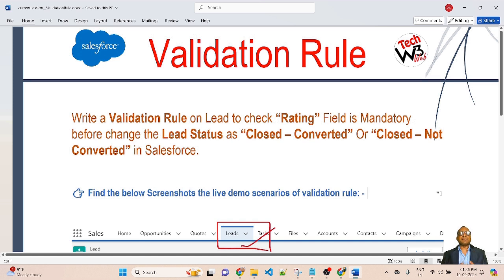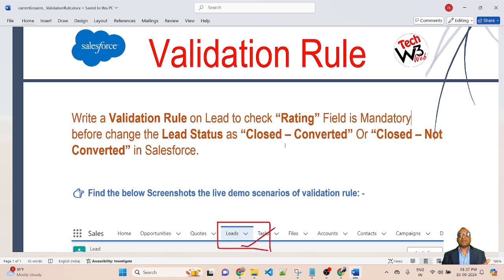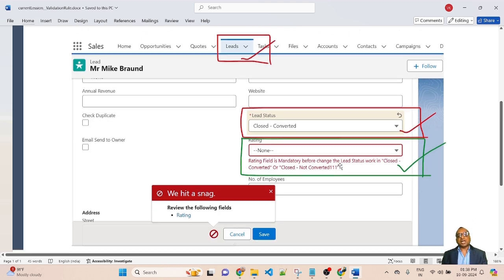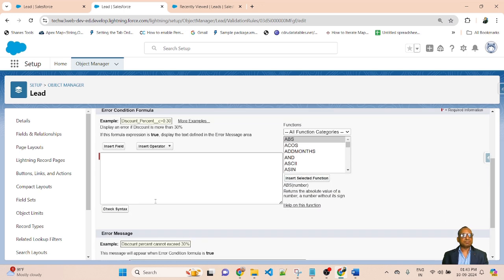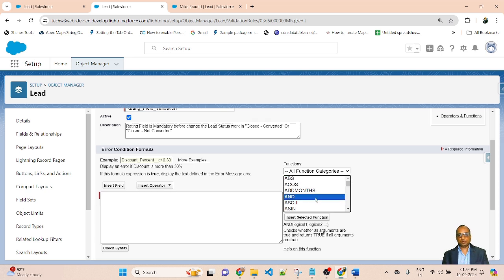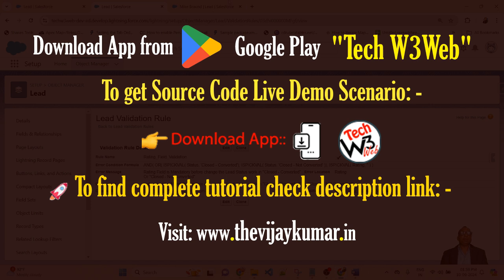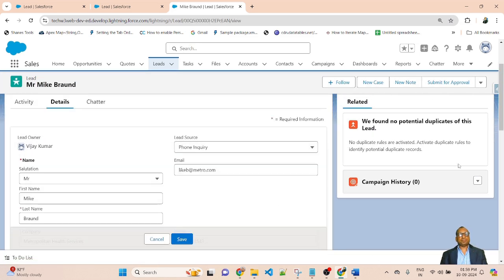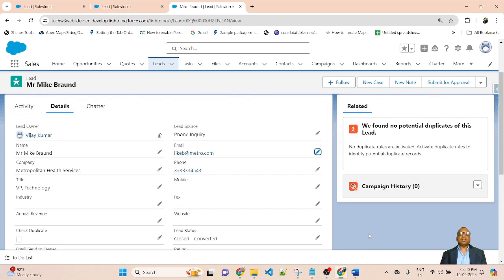Write a Validation Rule on Lead to check “Rating” Field is Mandatory before change the Lead Status